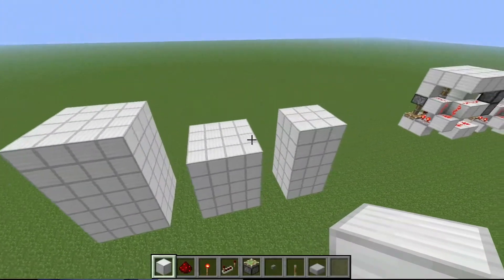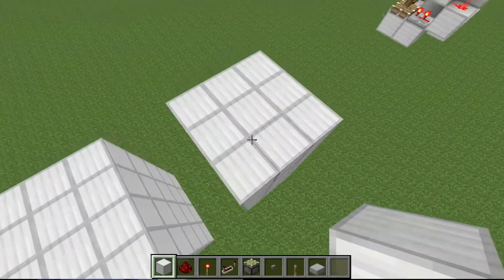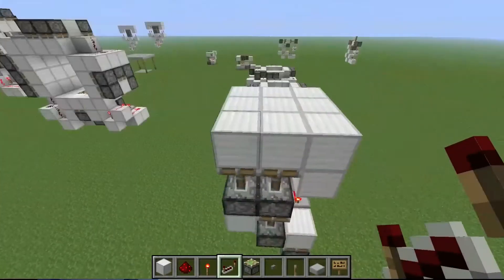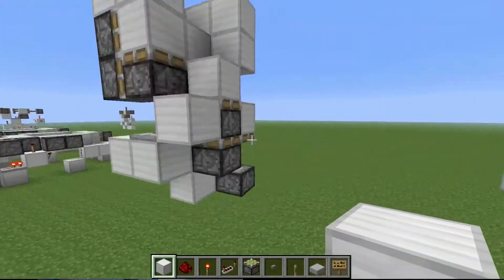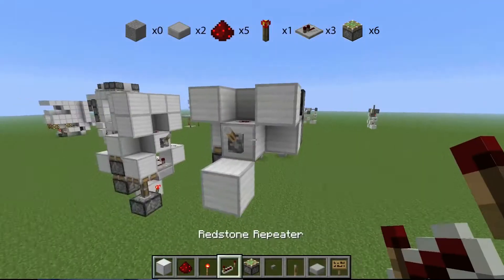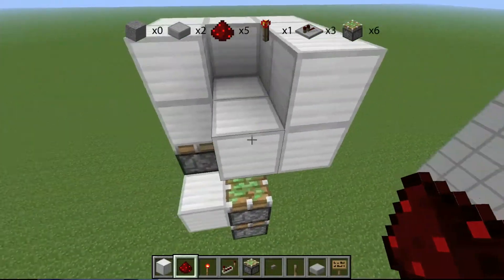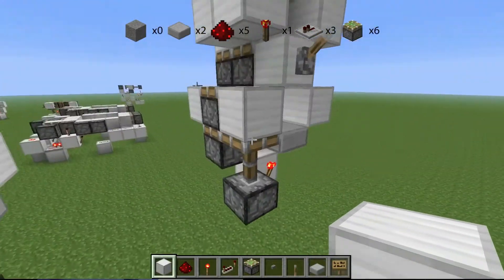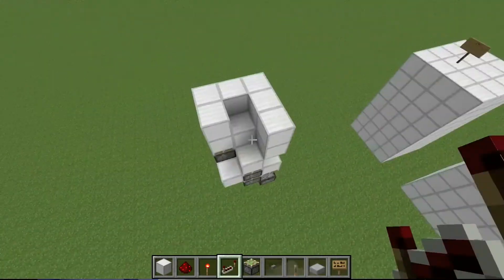Smallest Hidden Spiral Staircase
Hey guys! The hidden spiral staircase was made popular by CodeCrafted about a year ago, but it was fairly big 4x4x7 (112). I made this design about a week ago, but before I could get a chance to post this, Mine Lab (Mine Laboratory) made a smaller one at the size of 4x4x5 (80). So today, I bring you the world's smallest spiral staircase at the size of 3x3x6 (54)